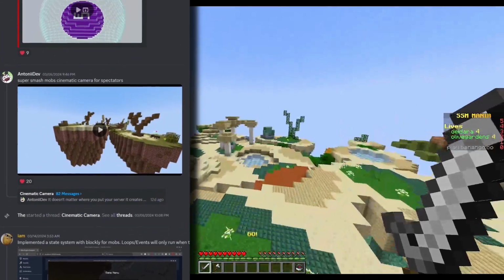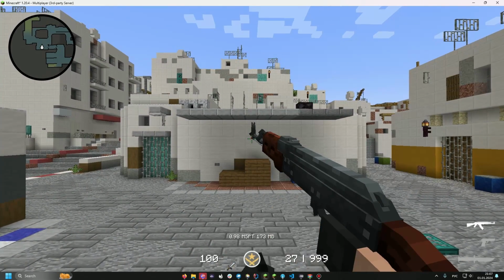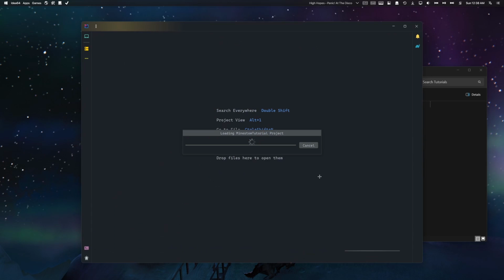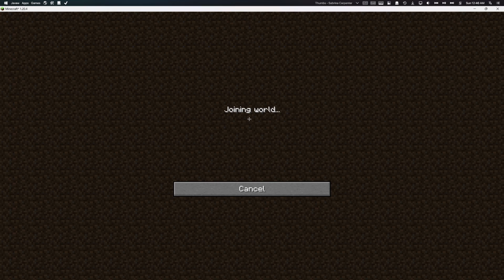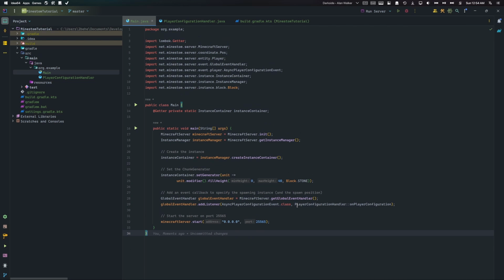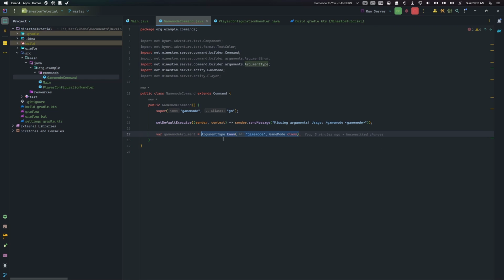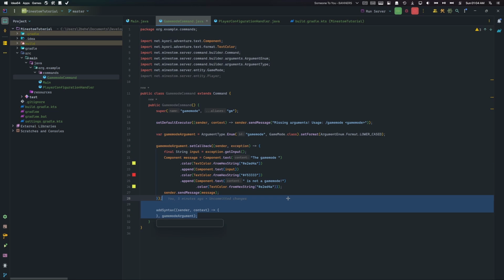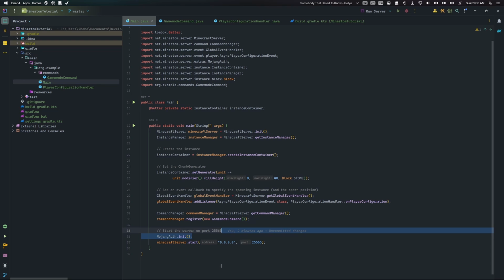A showcase of perfection: Minestom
A general showcase of minestom with a focus on development. The video was not finished, but my stupidity rivals my intelligence and therefore I lost video files and so here it is so far

Some of the graphics are also messed up, don't know why but they are, have fun!

A part two (or series) will come soon as the video isn't finished, but it's something at least

Credits:
vearen: for not being there